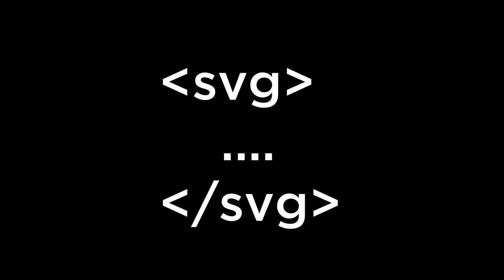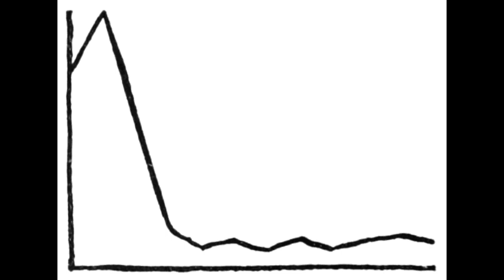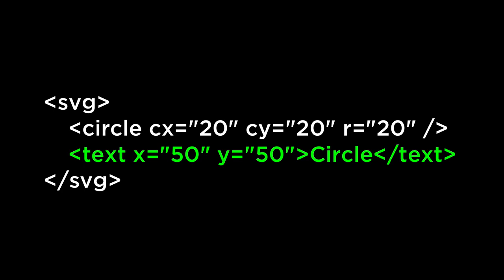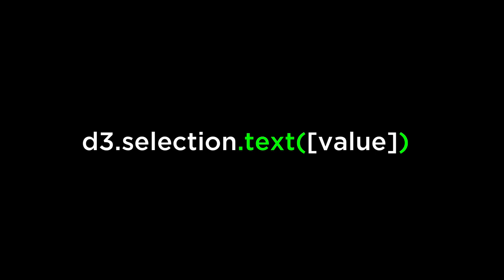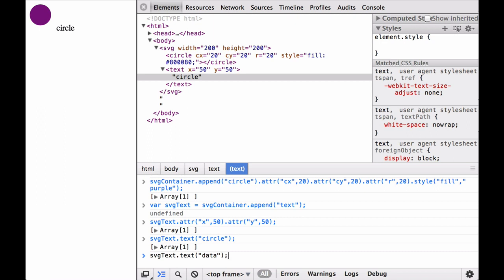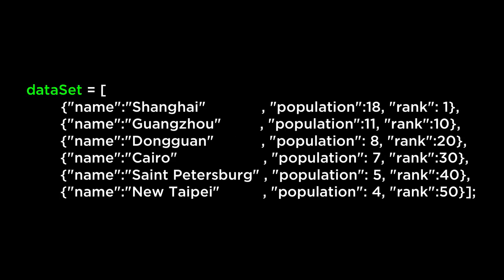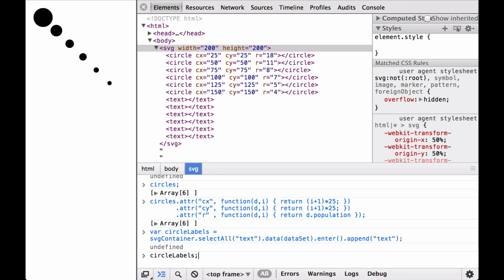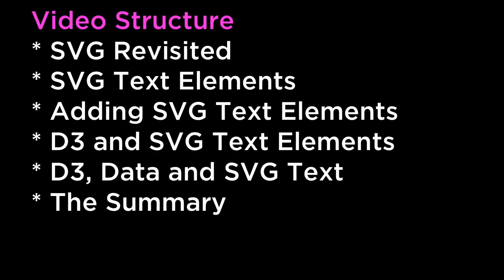SVG Text Element Tutorial - D3.js v3 Tutorial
SVG Text Element Full Tutorial to help you create amazing Data Visualizations! D3.js v3 Tutorial.